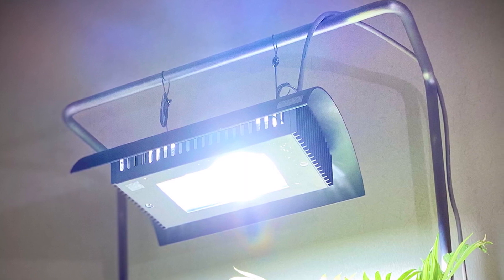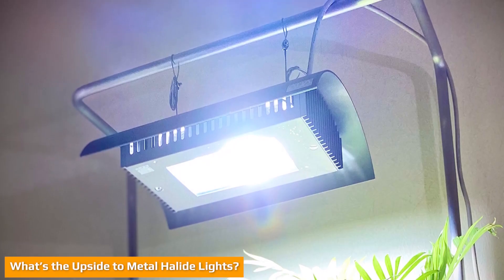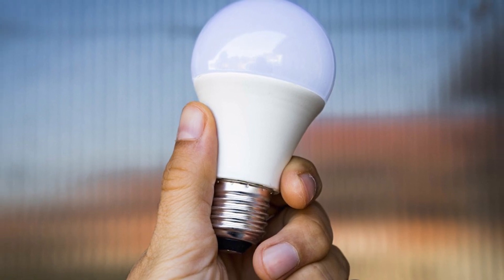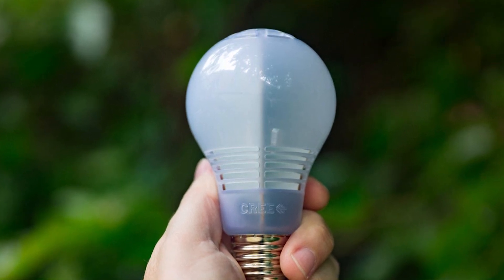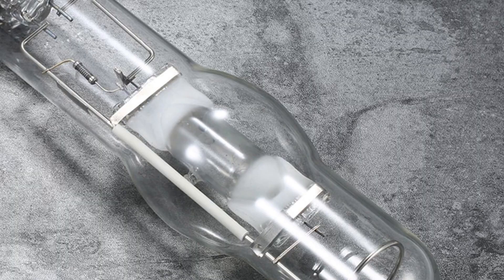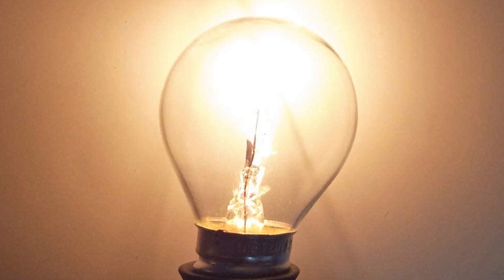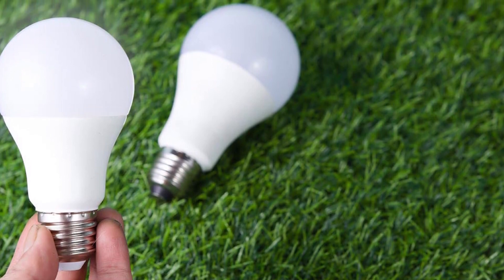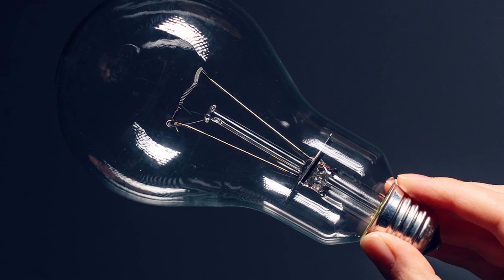LED vs Metal Halide Lights: Everything You Should Know About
LEDs are an ideal light for purposely turning on and off because they respond rather instantaneously (there is no warm up or cool down period). They produce steady light without flicker.

Metal Halide lights require a notoriously long warm up period. Many stadiums have traditionally relied on metal halide lights but the bulbs can take 15-30 minutes to get to full operating power.

1 . KEELIXIN Led Strip Lights
2 . SL1 Smart TV LED Backlight, 9.2ft Strip Lights
3 . GUSODOR Led Strip Lights
4 . GUSODOR Led Strip Lights
5 . GE LED Indoor Floodlight Bulbs

1 . iPower GLBULBM400 400W Grow Light Bulb Metal Halide
2 . Sunlite MH175/U/MED 175-Watt Metal Halide
3 . Sunlite 03651-SU MP150/U/MED M102/O Protected Metal Halide Lamp,
4 . Sunlite 03641-SU MP400/U/MOG/PS M98/O Protected Metal Halide Lamp,
5 . Sunlite 03646-SU MP100/U/MED/PS Protected Metal Halide Lamp,